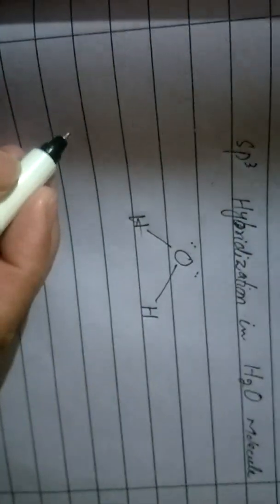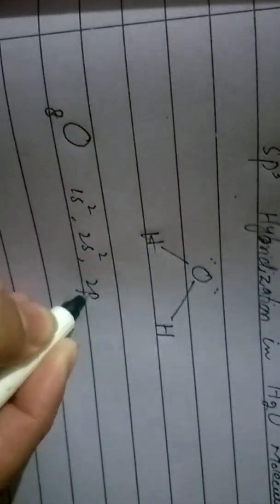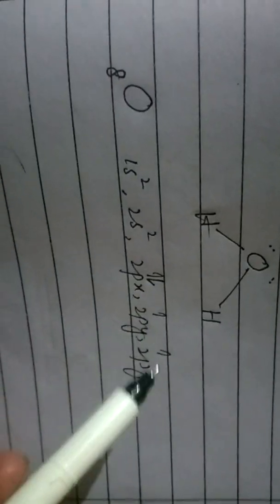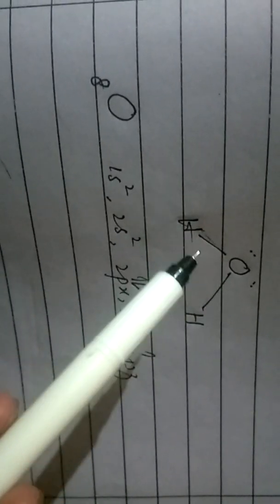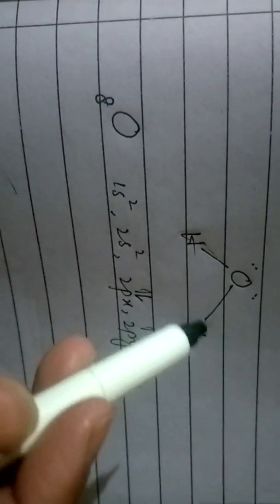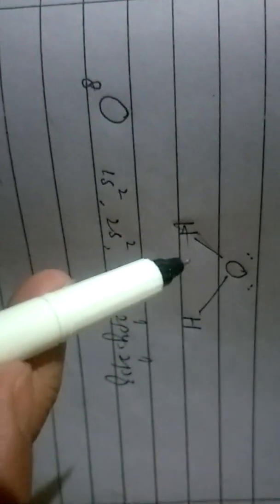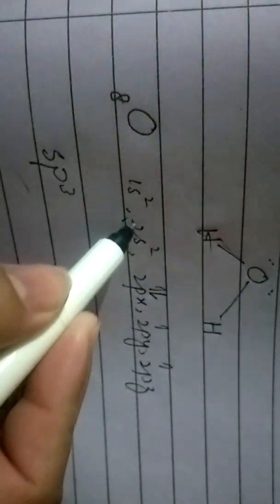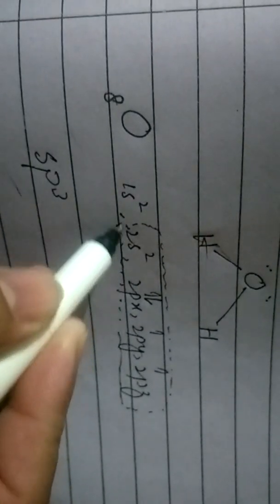SP3 hybridization in H2O Molecule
Orbital hybridization